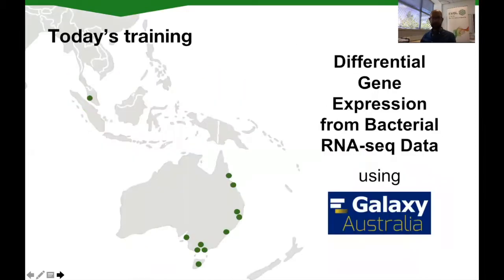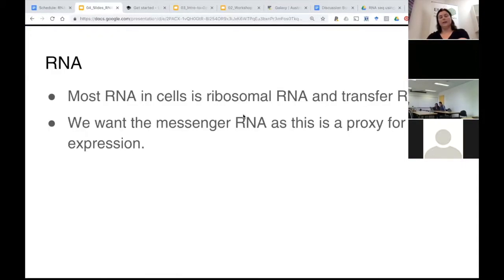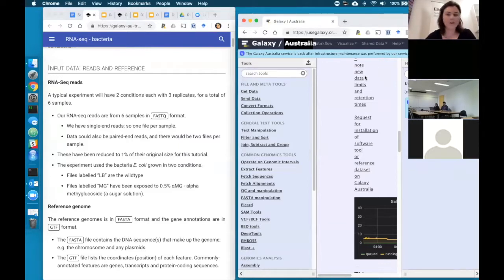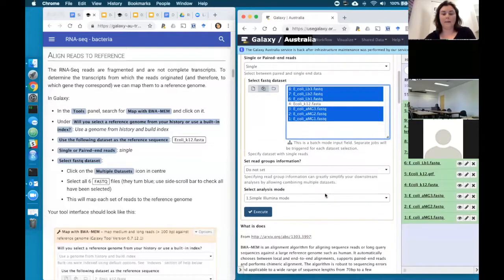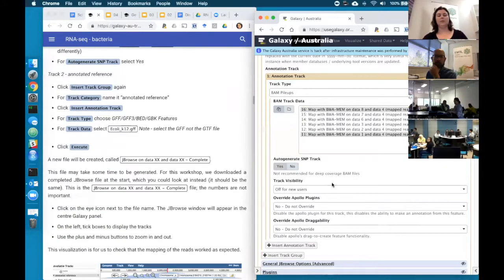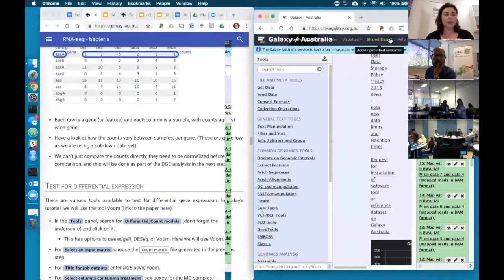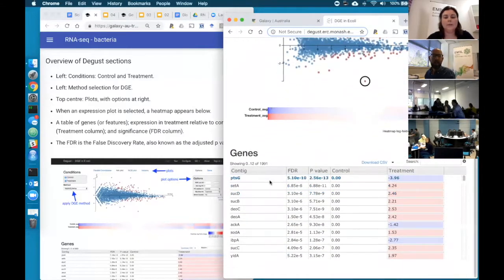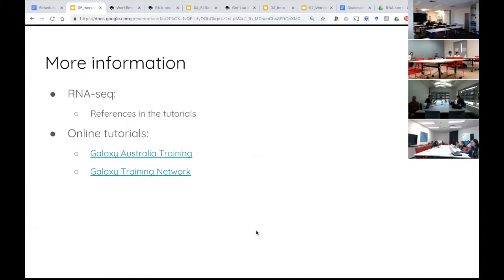EMBL-ABR Training: 20181023 Differential Gene Expression from RNAseq using Galaxy Australia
TITLE:
Introduction to Galaxy Australia: Differential Gene Expression from Bacterial RNAseq Data using Galaxy Australia

SYNOPSIS:
This workshop will introduce attendees to Galaxy Australia and its use in RNA-seq and differential gene expression (using bacterial data). A talk and demonstration will be followed by a hands-on tutorial.

LEARNING OUTCOMES:
By the end of this training, participants will be able to use tools in Galaxy Australia to investigate differential gene expression from bacterial RNAseq data.

TOPICS COVERED:

Galaxy Australia
   - What is it? 00:06:20 - 00:13:10
   - Log in and get started 00:13:11 - 00:16:20

RNAseq and differential gene expression
   - What is RNAseq? 00:16:21 - 00:36:27
   - How can we use Galaxy Australia to identify differentially expressed genes? An example using bacterial data 00:36:28 - 02:13:53

LEAD TRAINER:
Dr Anna Syme, Galaxy Australia and Melbourne Bioinformatics, University of Melbourne